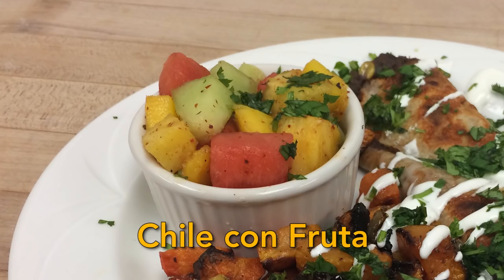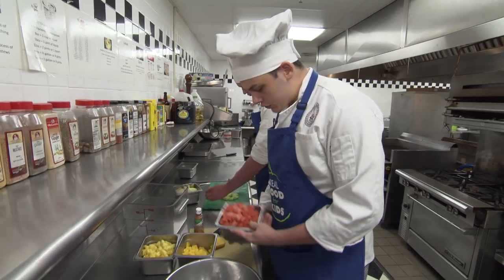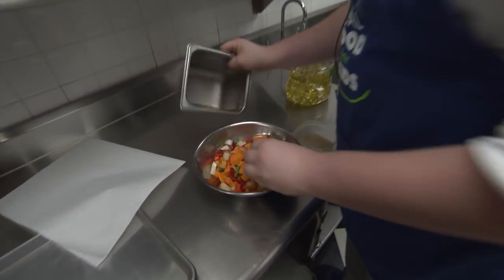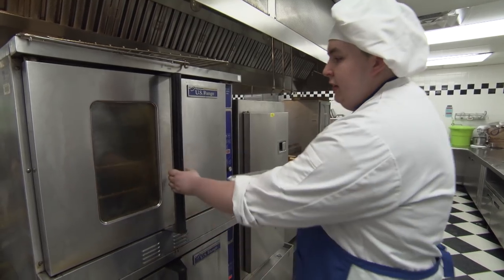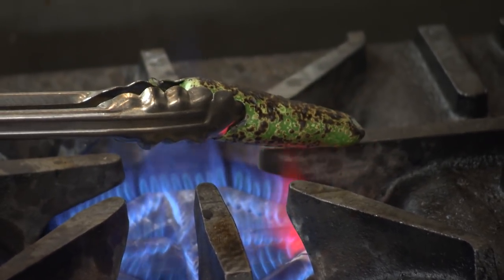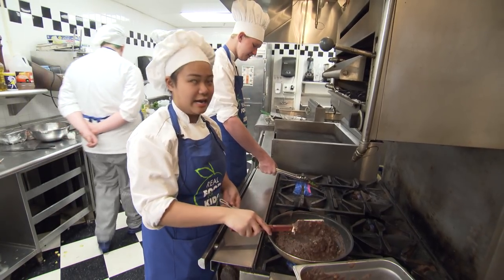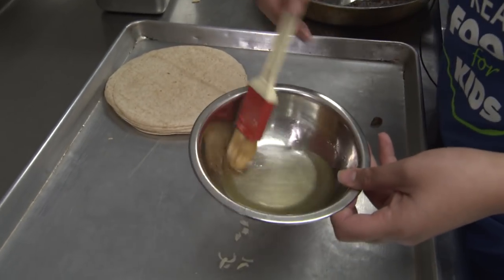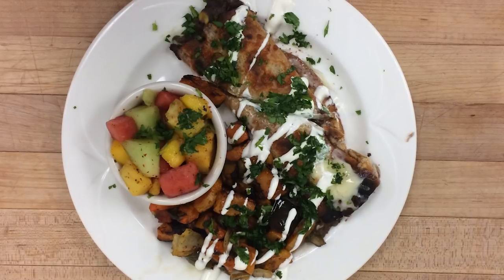A Taste of Victory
Marshall Culinary Academy students Bryce, Linda, Alex, and Coleman, under the direction of Chef Ciaran Devlin, took the top prize at this year's Real Food for Kids Culinary Challenge & Wellness Expo, with their meal of Black Bean Taquitos, Roasted Vegetable Medley and Chile con Fruta. Follow along as the students guide you through the preparation of their recipe.

BLACK BEAN TAQUITOS

Ingredients:
2 cans refried black beans
2 poblano chiles roasted, small diced
1 yellow onion, small dice
1 tbsp oil
1 pack whole wheat tortillas (10 count)
1 cup shredded monterey jack cheese
1/2 cup sweet corn
1/4 cup of cilantro
1/2 cup sour cream
Mexican spice mix, to taste ( 1 tbsp each: Fresh ground cumin, lime powder, paprika, chili powder, garlic powder, 1 tsp salt)

Method:
1. Preheat oven to 425
2. Heat 1 Tbsp. veggie oil over medium-high heat. Add onion and poblano, and sauté for 6-8 minutes until they start to brown.
3. Add corn and cook 2 minutes longer. Add refried beans, to cooked vegetables, cook till heated through and let simmer for 5 minutes
4. Assemble each taquito by adding about 2 Tbsp. of filling onto the right side of a tortilla sprinkle with cheese then roll. Brush the seam with remaining vegetable oil to seal. Brush outside of rolled taquito in oil. Assemble fold side down in baking dish.*
5. Bake for 18 - 20 minutes until outside is crispy and starting to brown.
6. Serve taquitos with sour cream

ROASTED VEGGIES

Ingredients:
1 yellow squash, medium diced
2 red onion, medium diced
1 red bell pepper, medium diced
1 green bell pepper, medium diced
Vegetable spice mix, to taste, (1 tbps each: oregano, paprika, chili powder, cumin, 1 tsp salt)

Method:
1. Coat all veggies in a thin coat of vegetable oil, sprinkle with spice mix
2. Bake for 20-25 minutes, till squash is tender.
3. Server and enjoy.

CHILE CON FRUTA (FRUIT SALAD)

Ingredients:
2 Mangos, diced
1/2 large watermelon, diced
1 cantaloupe diced
1 honeydew, diced
Tajin, A mexican spice mix, to taste

Method:
1. Combine all fruit with spice mix
2. Serve